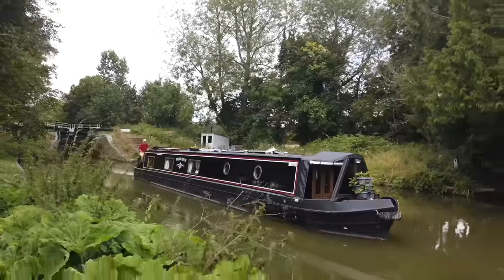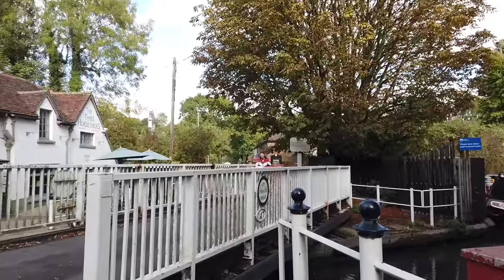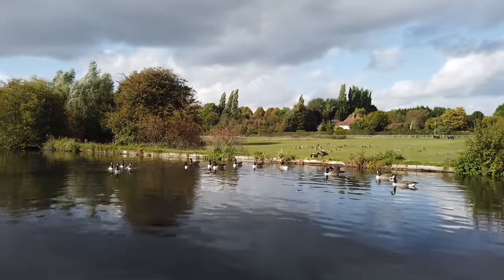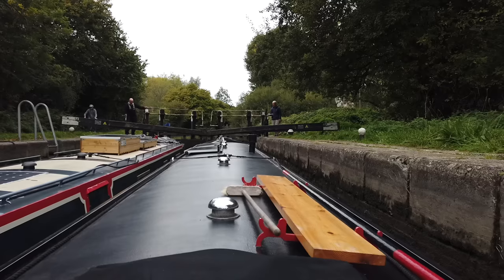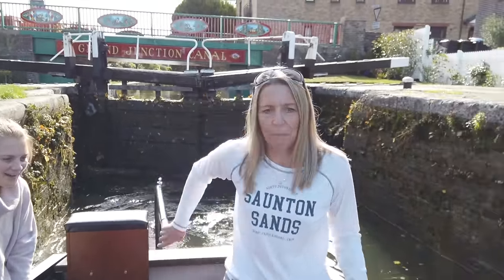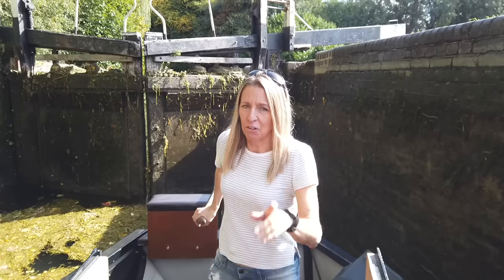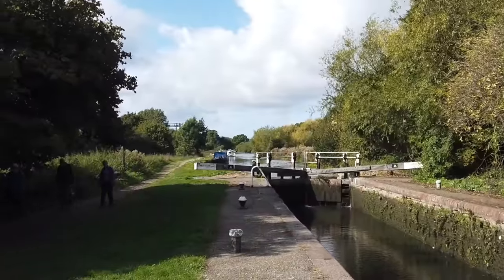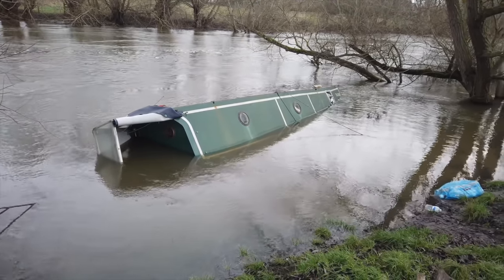NARROWBOAT | Would you refloat this?? A very sad sight! | Episode 42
In this episode onboard our LIVE ABOARD NARROWBOAT we cruise further north on the GRAND UNION CANAL, in this episode from Aspley to Tring. We see two really sad sights, both were TINY FLOATING HOME’S now well, we’ll let you make your own minds up!! Our LIVE ABOARD LIFESTYLE never ceases to throw up surprises as we try to capture some stunning wildlife on camera. Jackie has another near accident but we also experience the joys of this LIFESTYLE. We make some children’s day and cruise through a pretty town neither of us have experienced before. Come and join us for adventures and lots of fun.

We are Jackie & Michael and we travel the British waterways network on our 57ft narrowboat Border Reiver. Join us each week for our latest adventures as we explore the UK.
We hope you enjoy our videos. We love reading all your comments so please do leaves us a comment, we answer each one.

We use Epidemic Sounds for our music, check them out here for a free 30 day trial

Intro - Weather Any Storm by Cody Francis
Cruise Sunday Am - When Spring is Coming (Instru.) by Ever Yearning.
Kingfisher Slow Mo. - Sketches by Ever So Blue
Outro & Coming Up - Weather Any Storm by Cody Francis